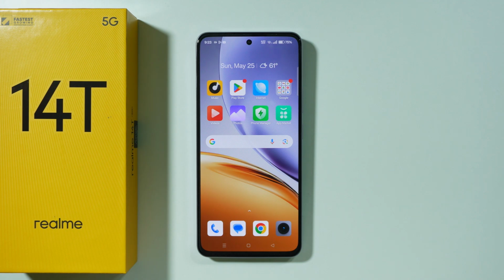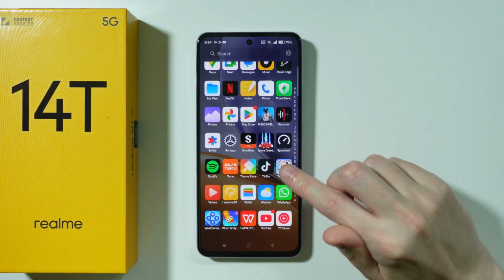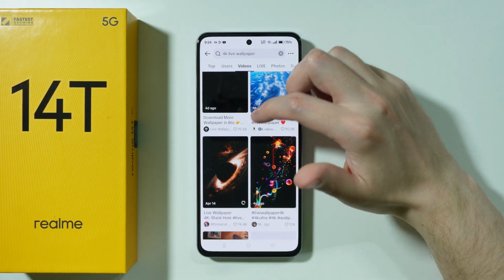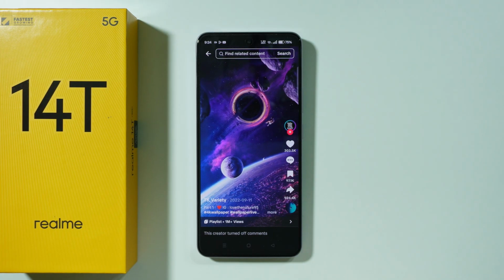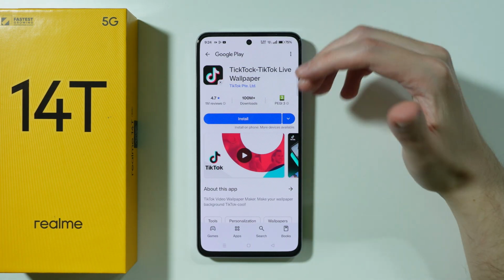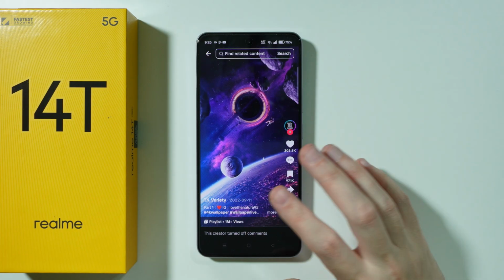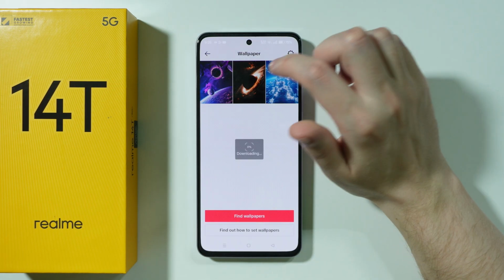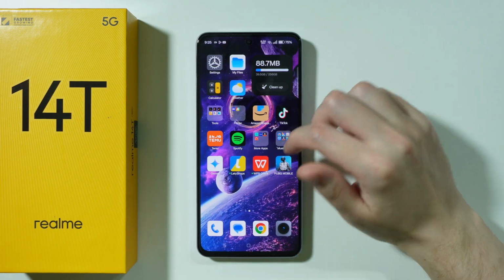Realme 14T: How to Get Live Wallpaper (Free Animated Wallpaper)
Want to spice up your Realme 14T with free live wallpapers? This video shows you how to download and set up stunning animated wallpapers on your Realme 14T without paying a dime. Learn the best sources for safe, high-quality live wallpapers and how to apply them effortlessly to your home or lock screen.